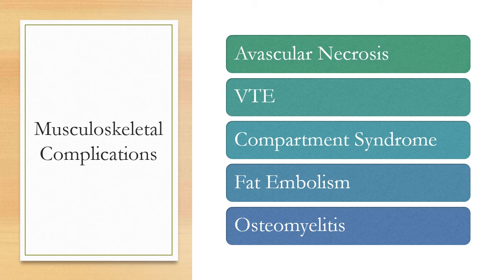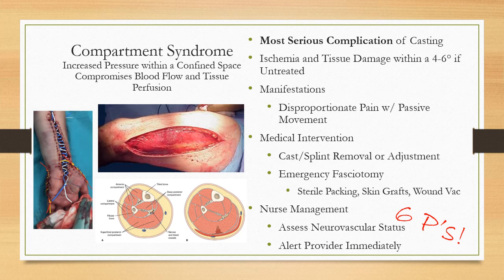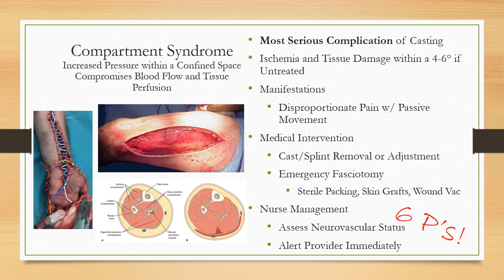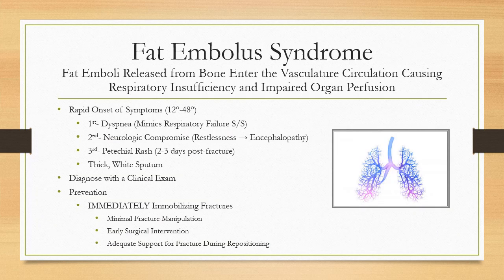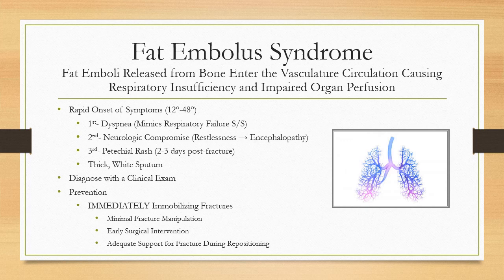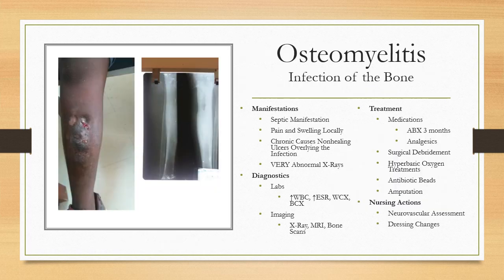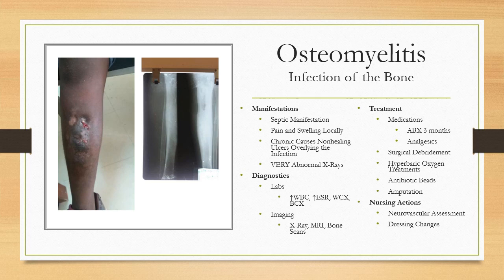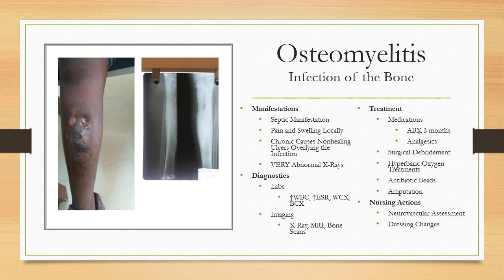NUR195 Video 6 Complications Musculoskeletal System pptx